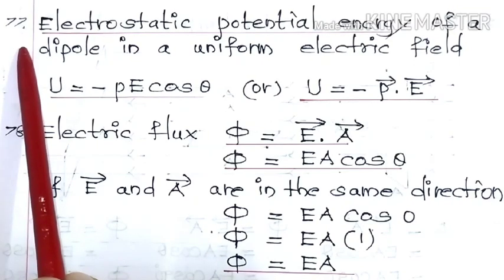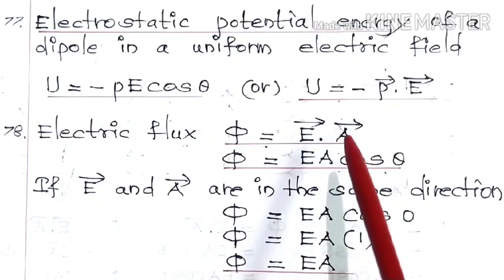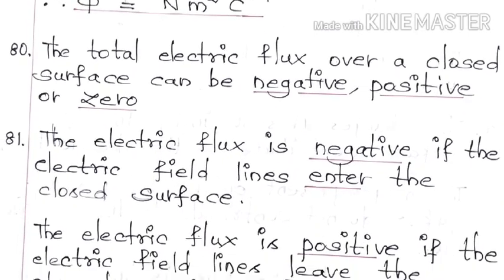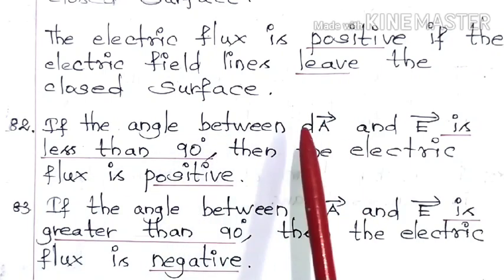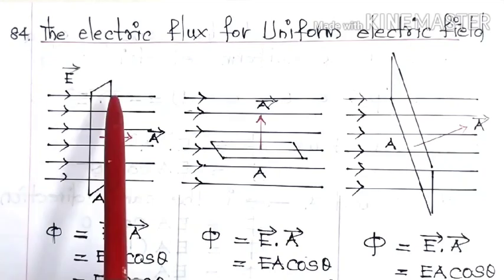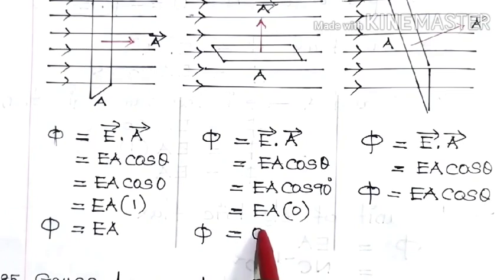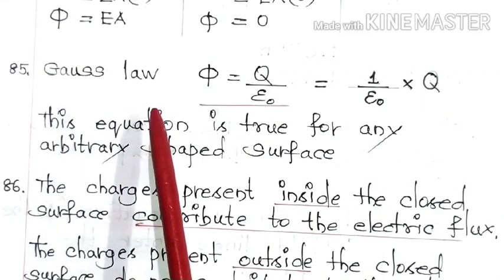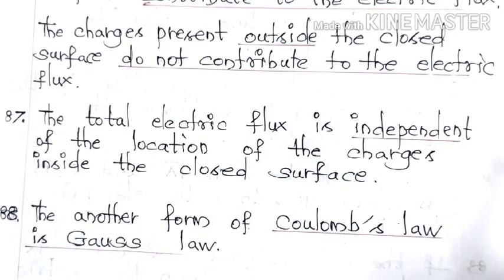PHYSICS# I CLASS 12 I ELECTROSTATICS I 1 Mark Questions-IMPORTANT POINTS I CHAPTER 1 I PART 8